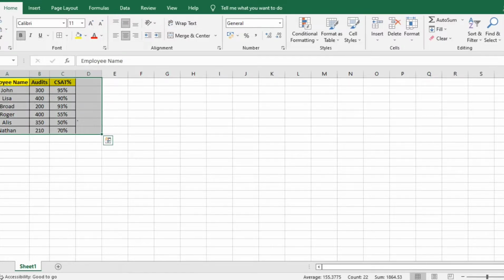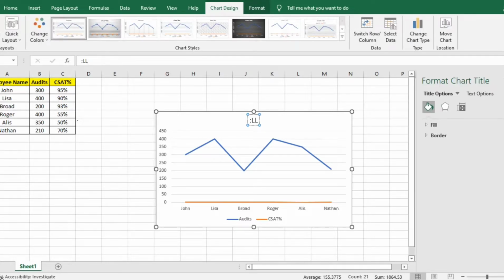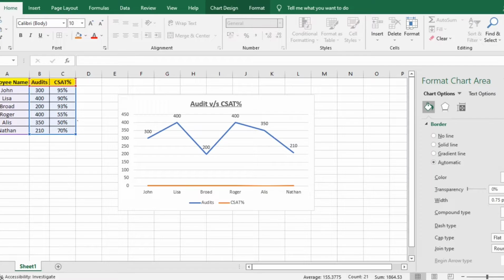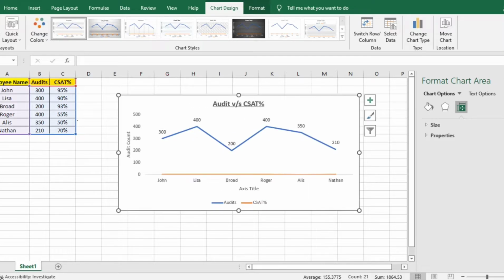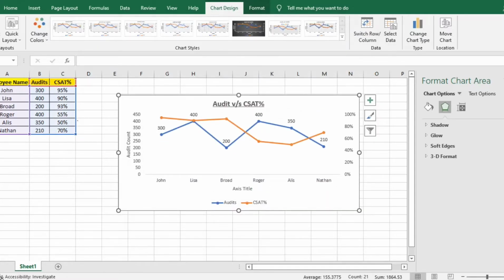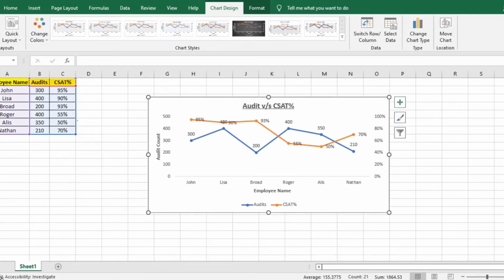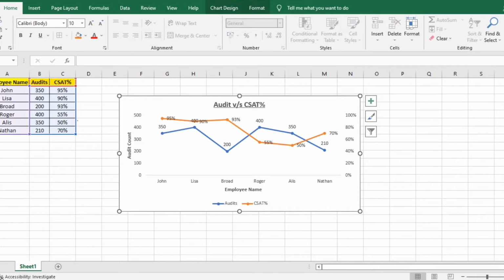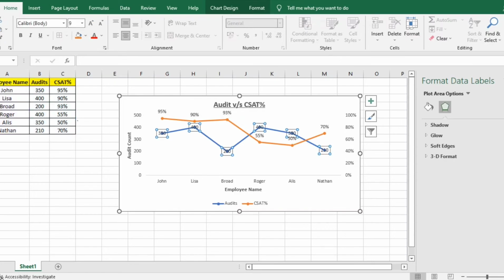How to prepare Line Graph in MS Excel? learn with the latest example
line chart in ms Excel
line chart with call center example
line chart with bpo example